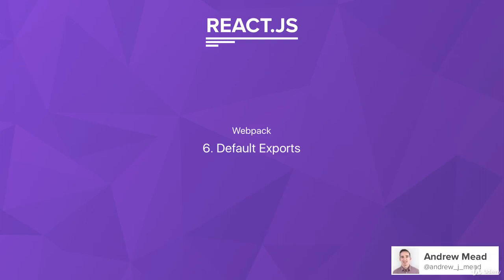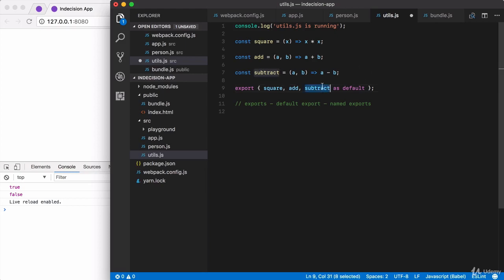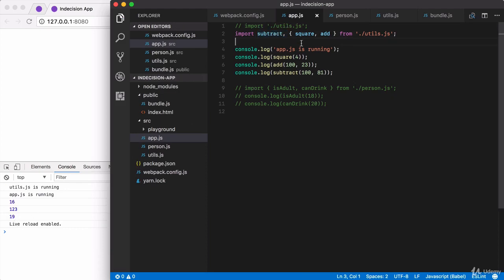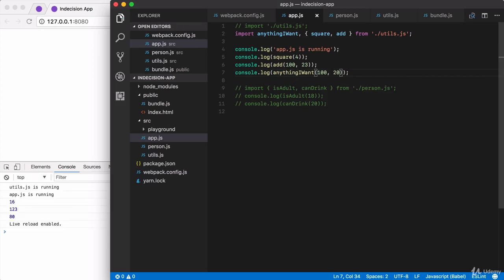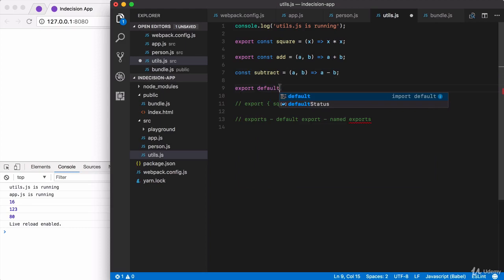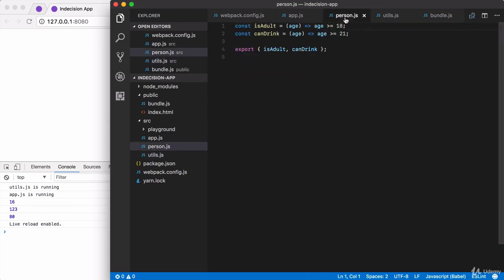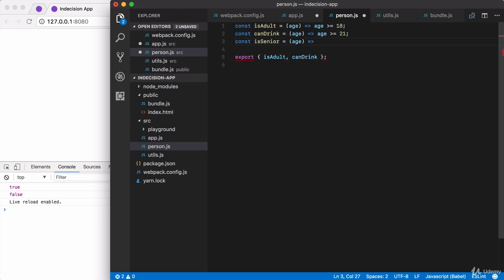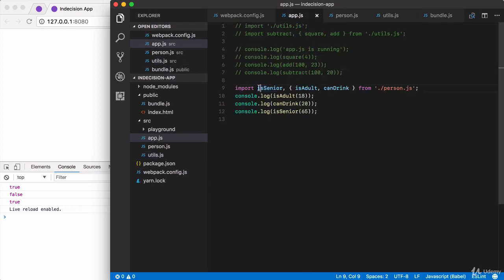052 Default Exports